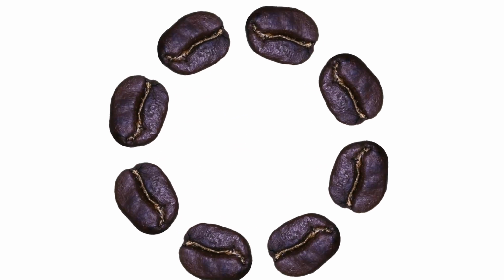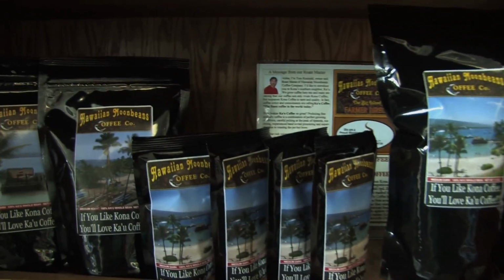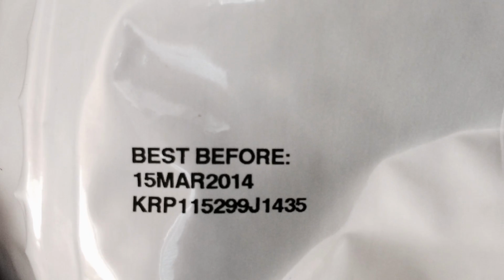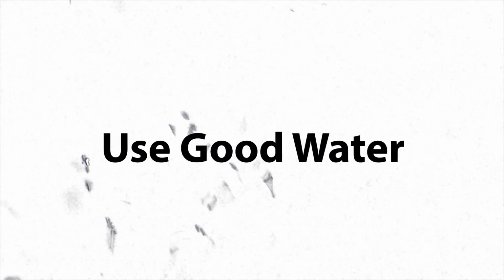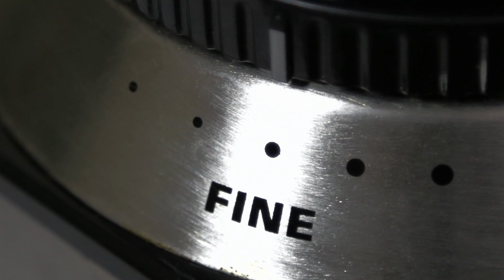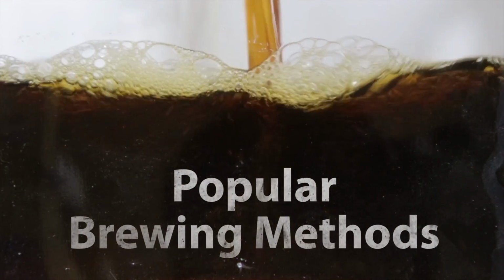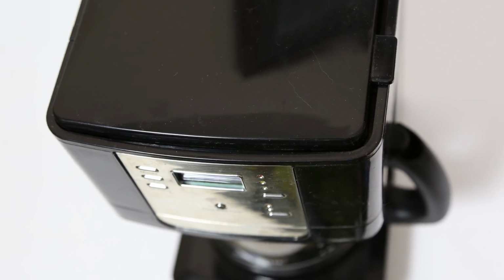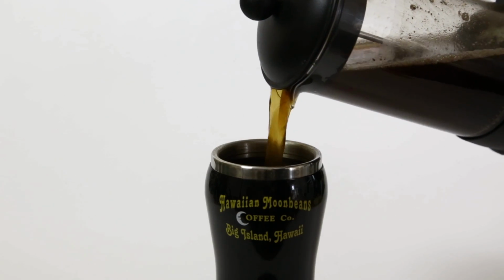How To Brew Better Tasting Coffee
Everything you need to know to select, brew and serve a better tasting coffee.  For more information and tips on coffee, please